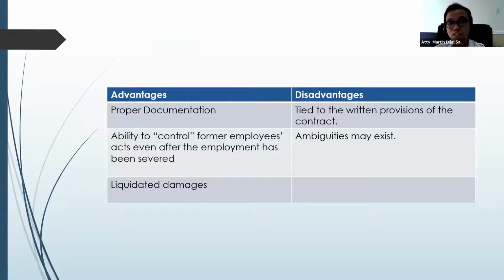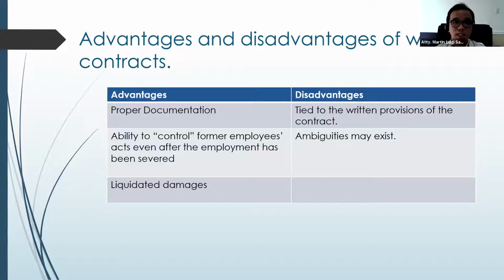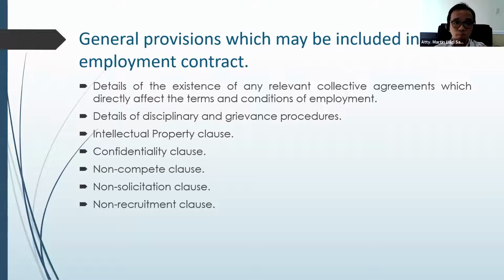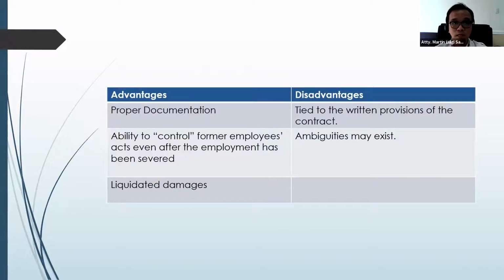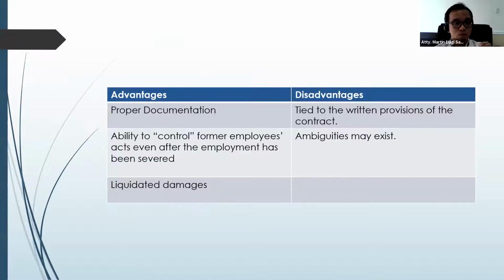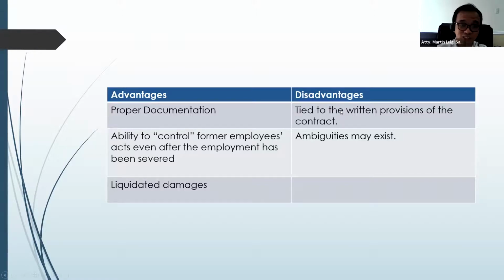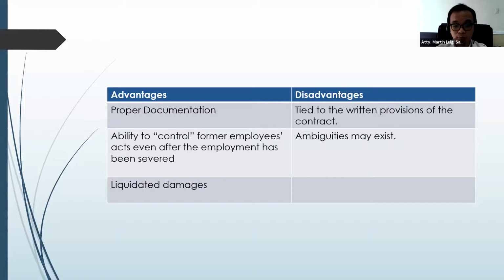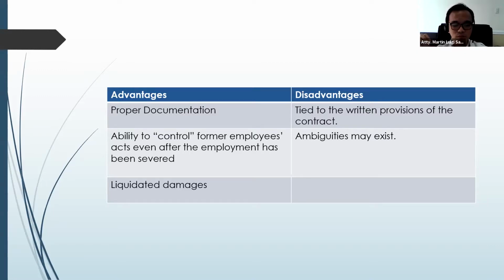Advantages and Disadvantages of Written Contracts